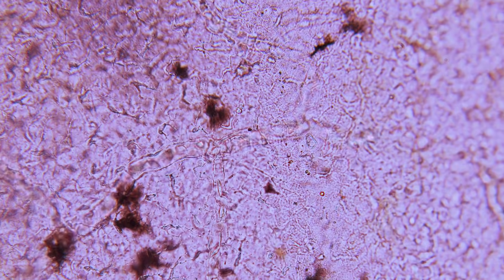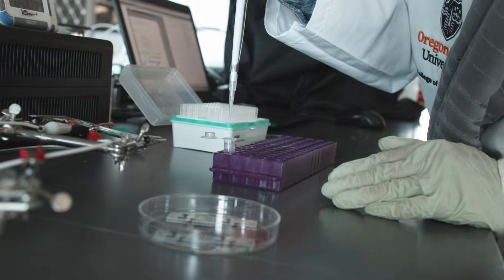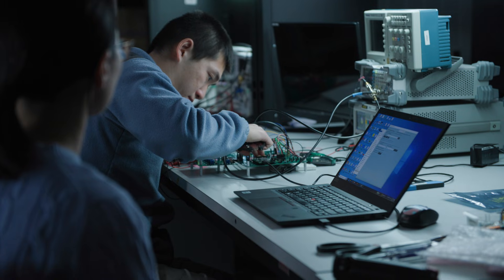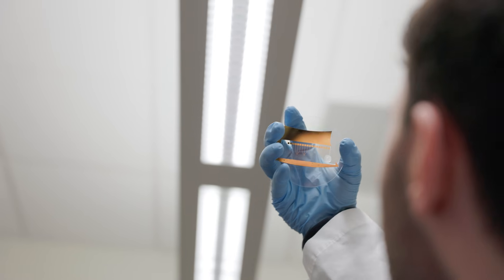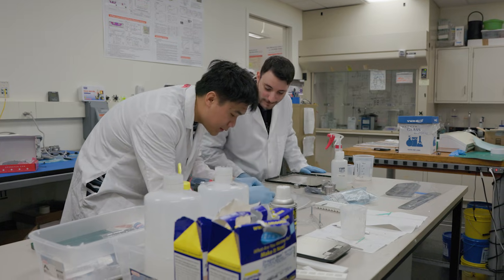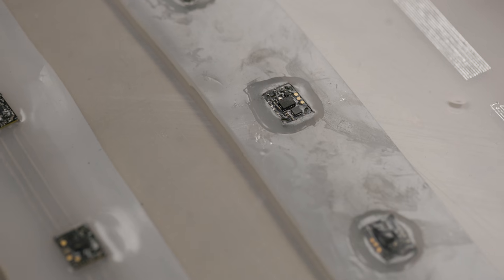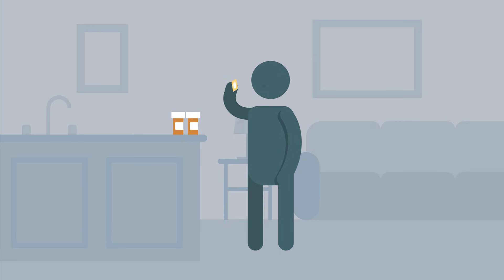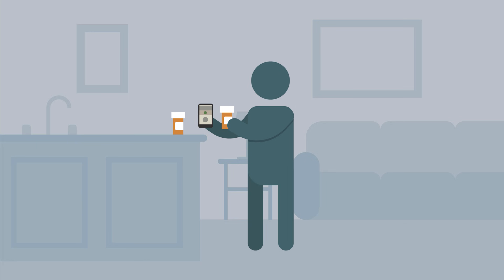Changing Personalized Health Care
Oregon State University's excellence in integrated health and biotechnology research is as broad as it is deep. With premiere speciality in precision health, health monitoring technologies and environmental health, our faculty and students are focusing on big discoveries that inspire big solutions that drive a healthier and more prosperous society.